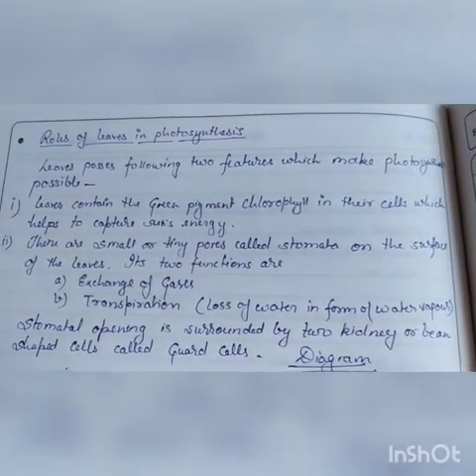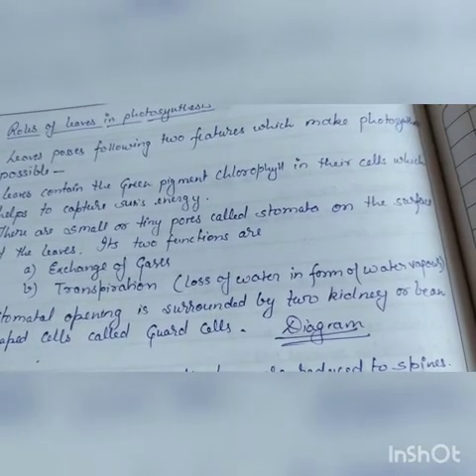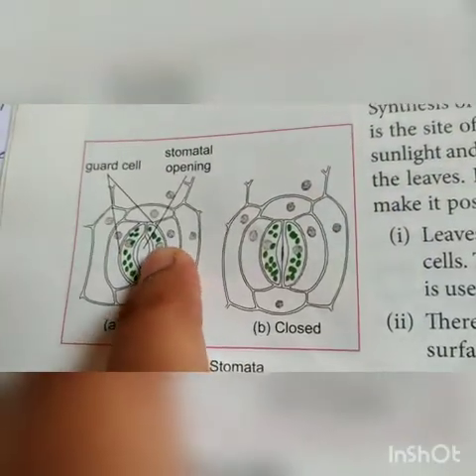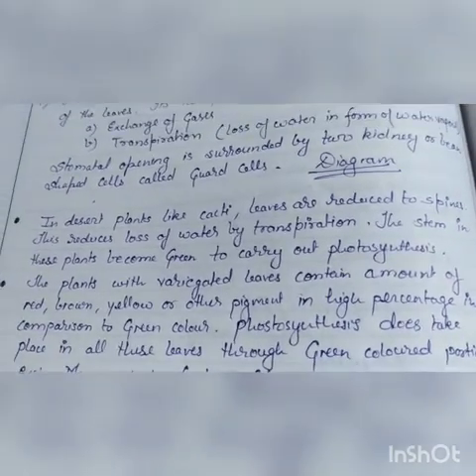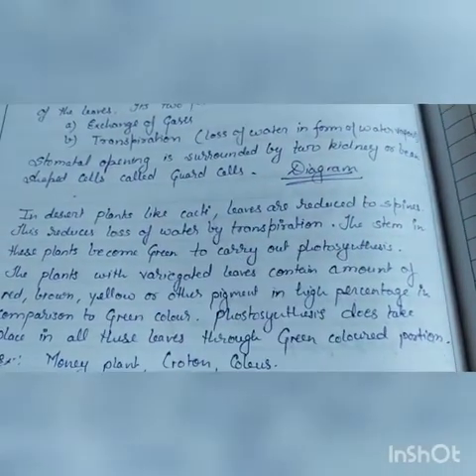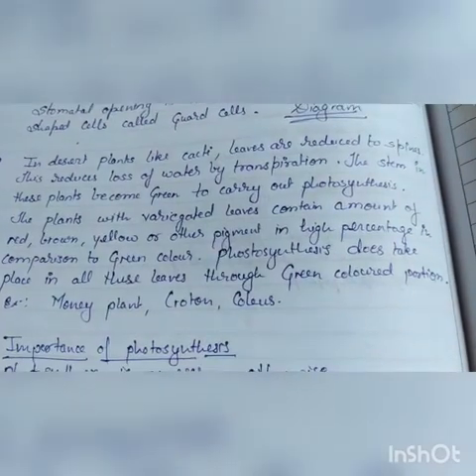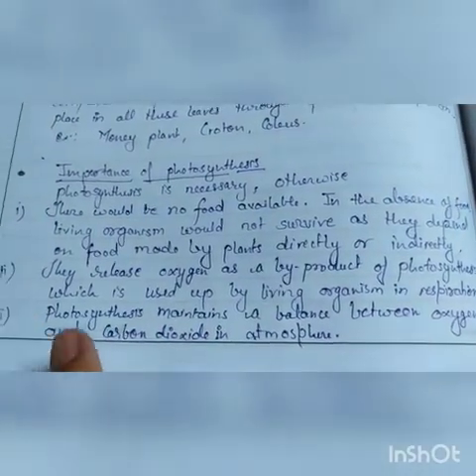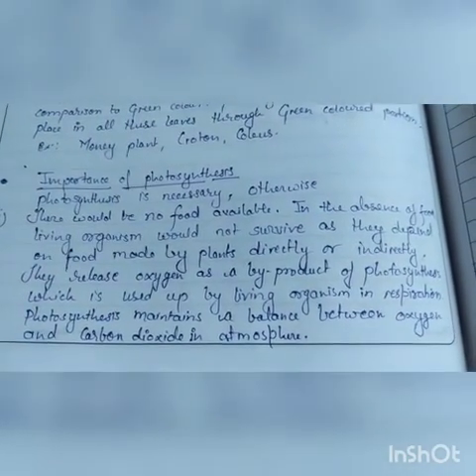Class 7science ch-1 nutrition in plants lecture 03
Class 7 science ch-1 nutrition in plants lecture03